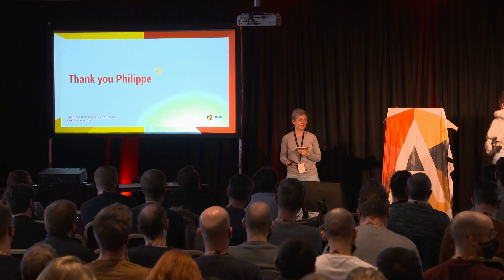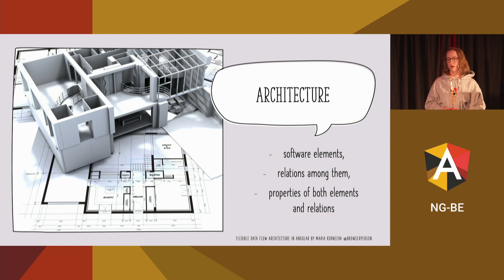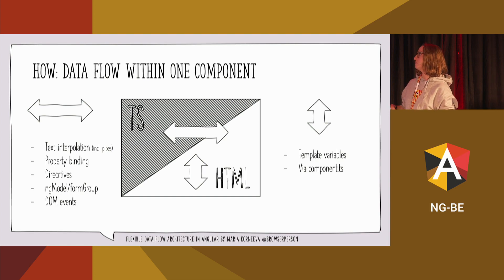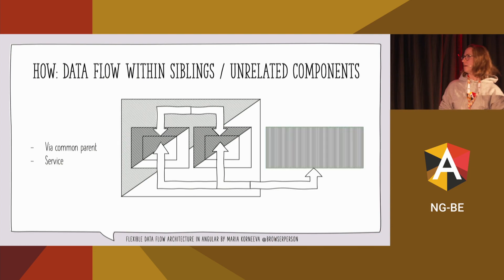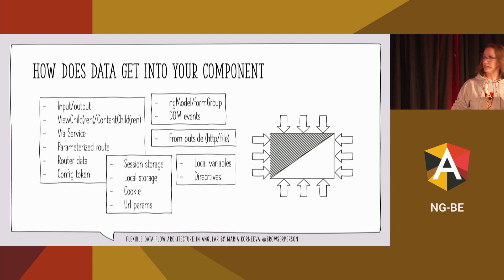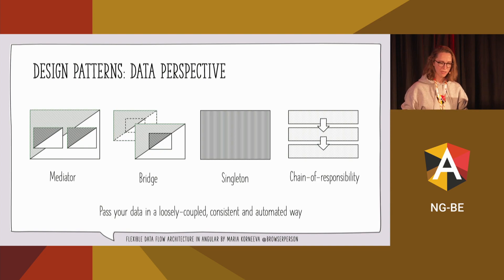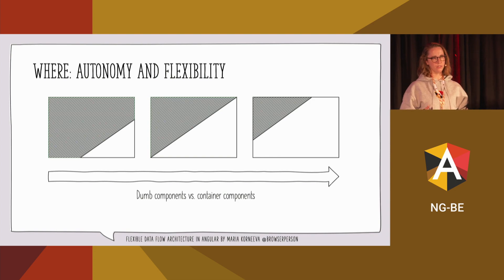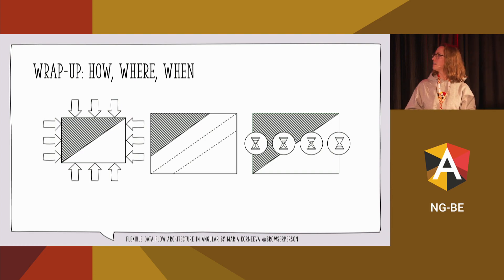NG-BE 2021 - Maria Korneeva - Flexible data flow architecture in Angular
Maria is a Frontend Technology Lead at Aleri with current focus on Angular. She writes for ng-conf and speaks now and there at tech meetups and conferences. In her tweets and articles Maria likes to share her learnings from everyday coding. Fun fact: she illustrates her stories herself because she likes drawing.